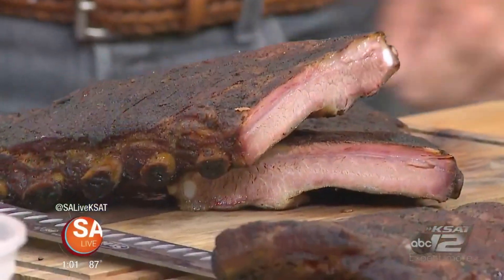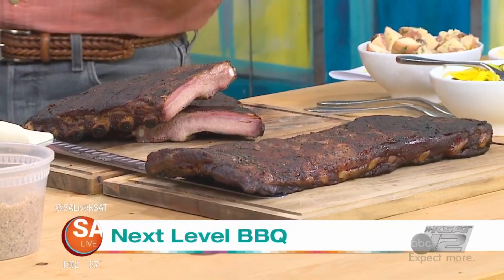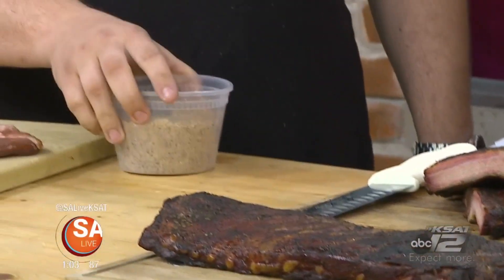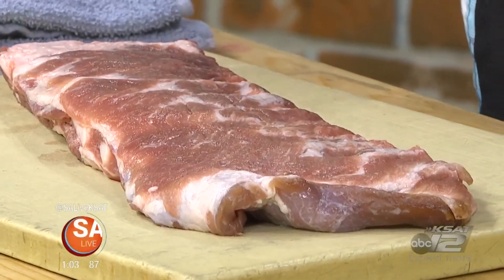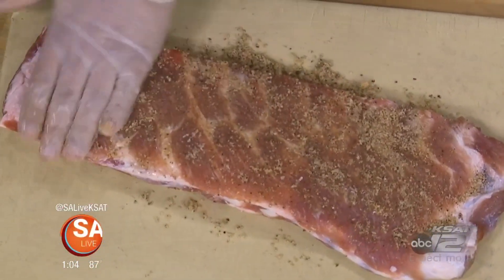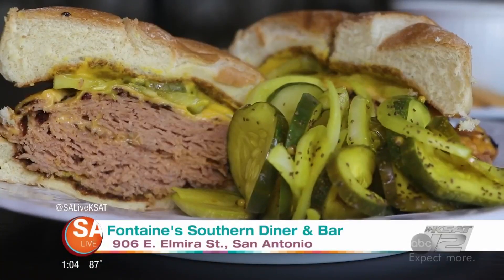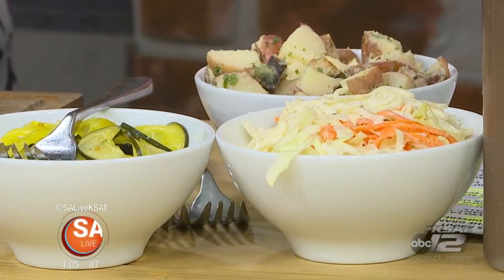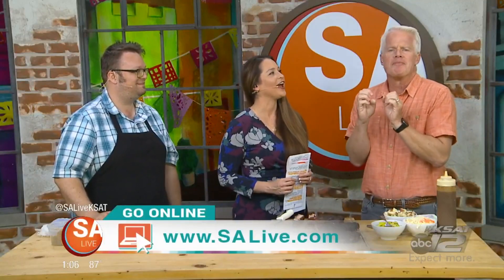The Granary makes changes to menu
Chef Timothy Rattray from the Granary cooks up a summer staple.